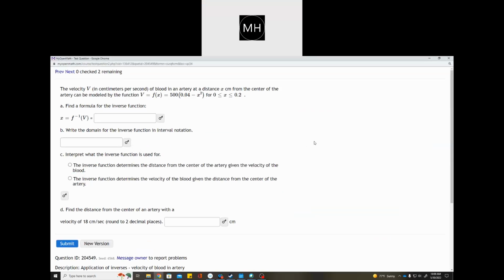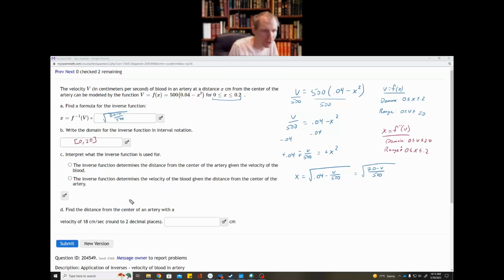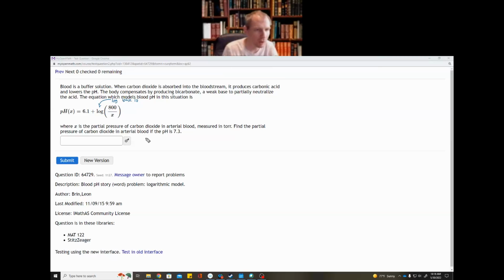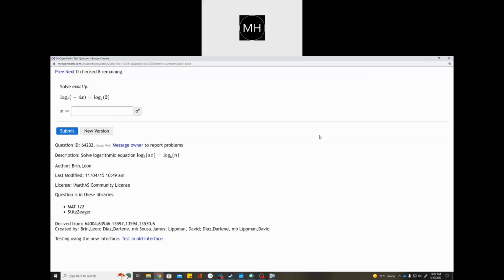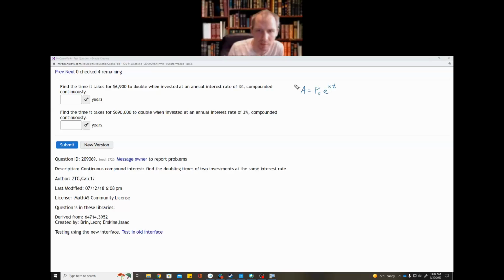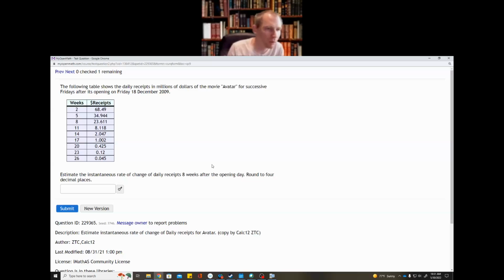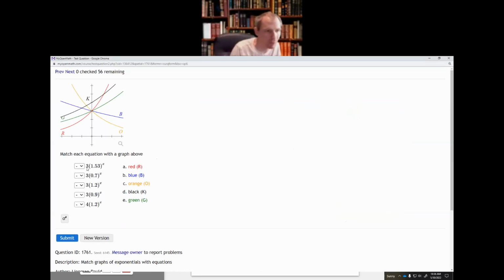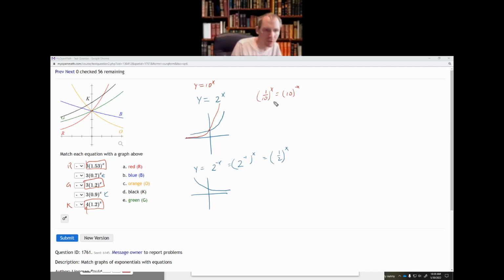Homework Help, 5/30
0:00 Section 1.4 Problem 18
8:53 Section 1.5 Problem 24
13:47 Section 1.5 Problem 19
17:19 Section 1.5 Problem 20
22:06 Section 2.1 Problem 9
27:40 Section 1.5 Problem 3